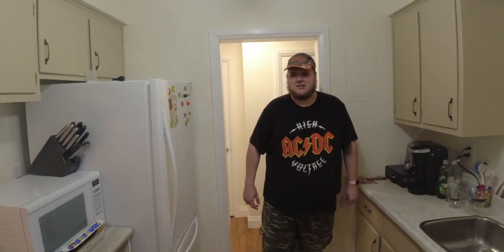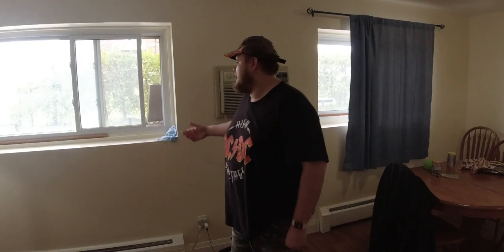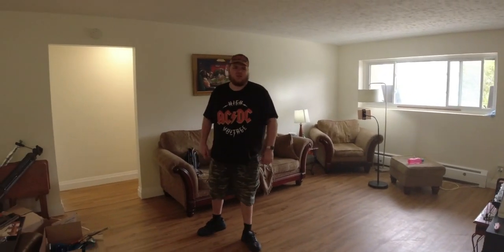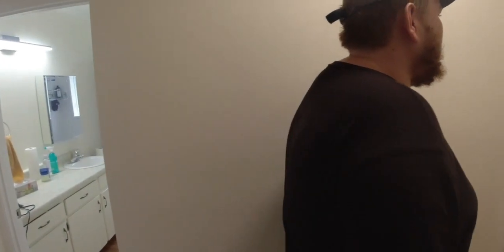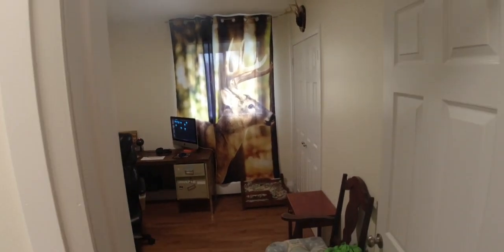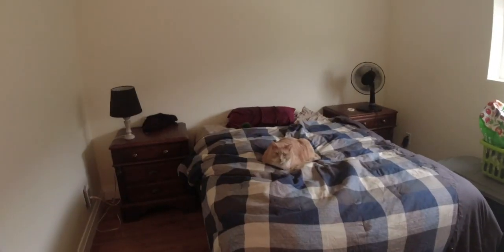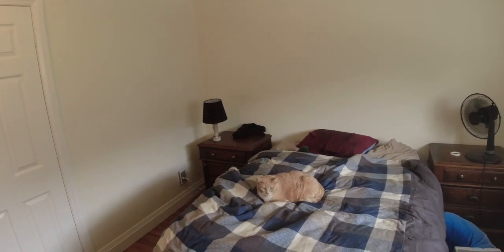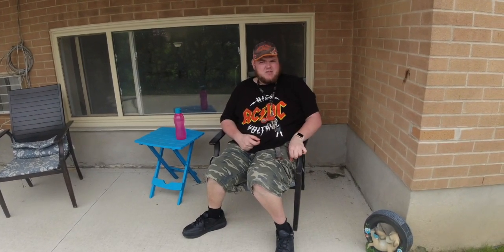$50 Millionaire house Tour￼ in a small town St Thomas Ontario￼ HouseTour Mansion SmallTown￼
My exciting life and we moved once again into a bigger house And I call it my mansion Because it’s so big￼￼ even though it’s only a regular size apartment￼